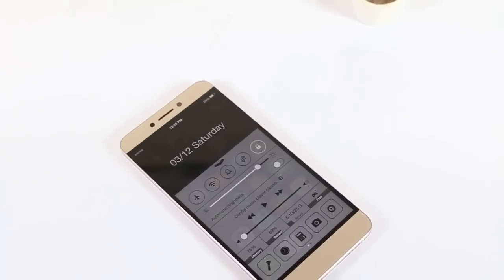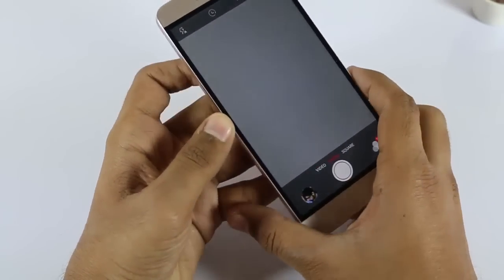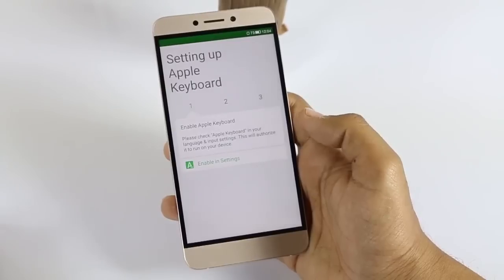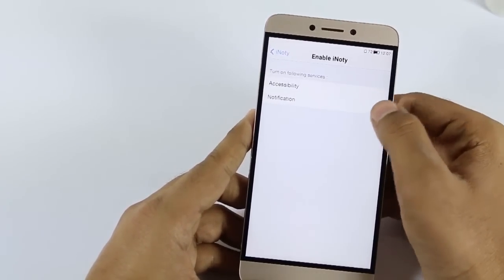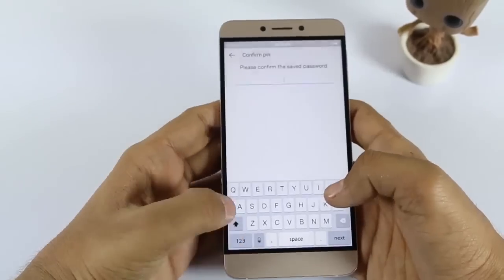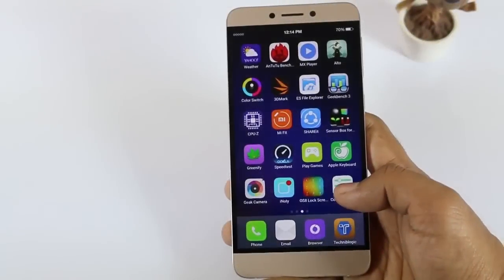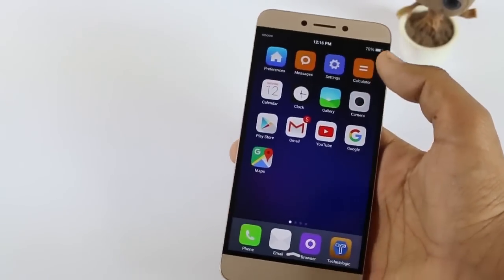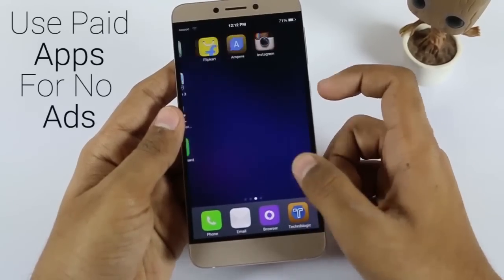How to Make your Android Look Like iOS 2018 - No Root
Just Install the Applications and you are ready to go.

You can check our website to get full details of these Apps